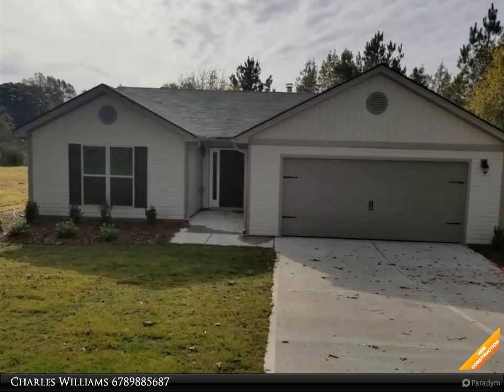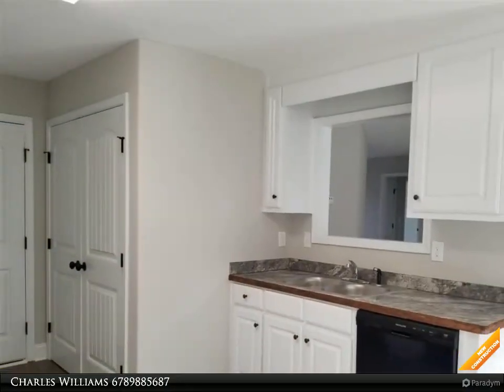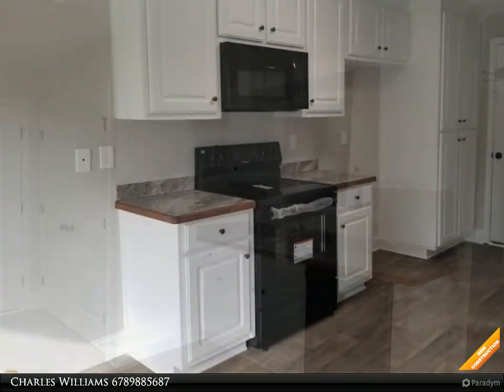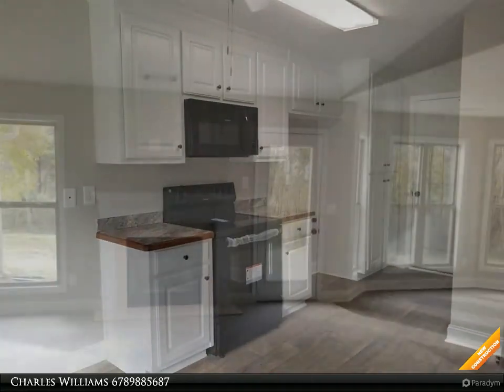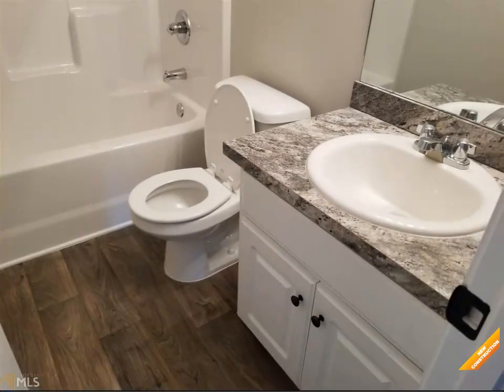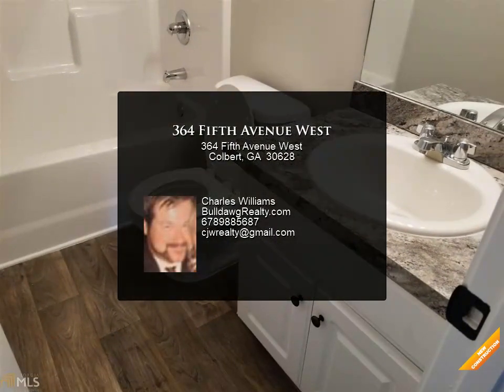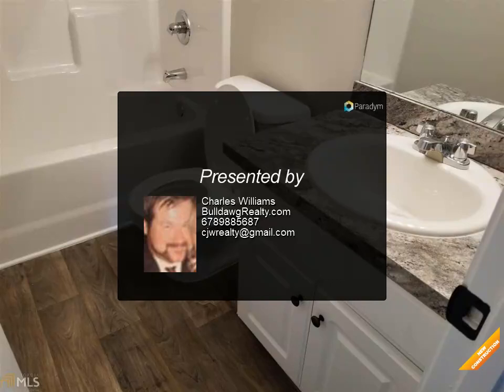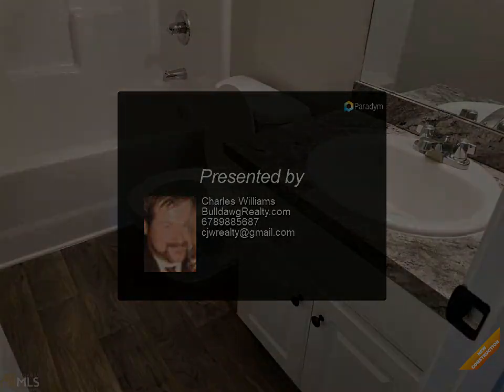364 Fifth Avenue West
364 Fifth Avenue West
Colbert, GA 30628

Craftsman style ranch, 3 bedroom, 2 bath, wall to wall carpet, breakfast area, stove, microwave and dishwasher included, open greatroom with wood burning marble accent fireplace, master has walk in closet, master bath has garden tub and separate shower, 2 car garage, warranty, home qualifies for 100% usda Financing, seller will contribute up to $1500 towards closing costs with use of the preferred lender only . Waycross Plan Photos are of the home plan being constructed, not the actual subject property. Under Construction.

2 full bath

Charles Williams
BulldawgRealty.com